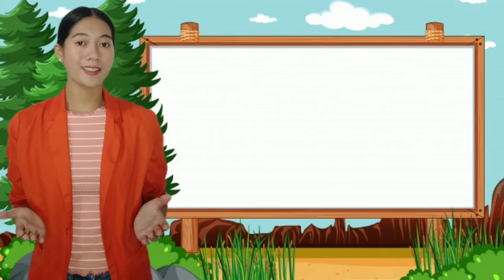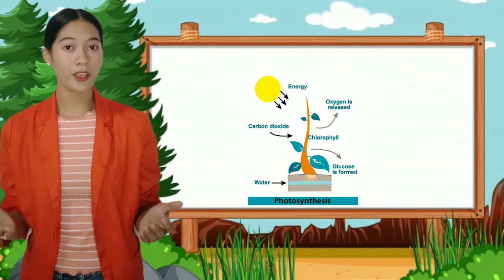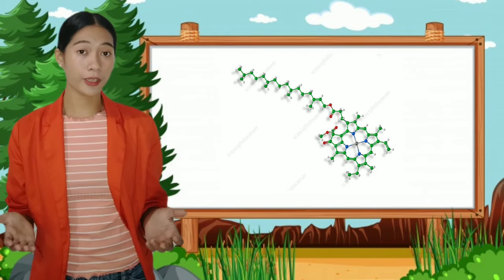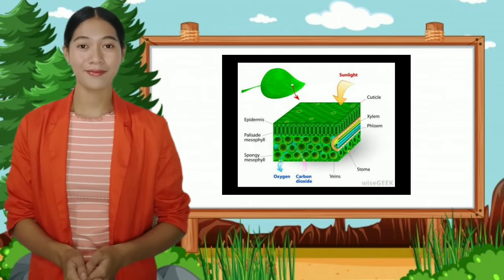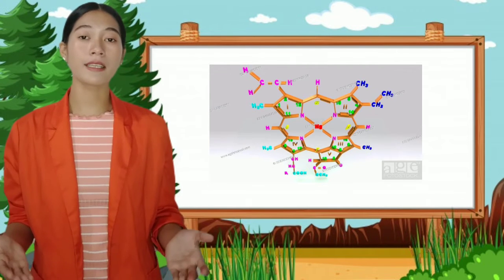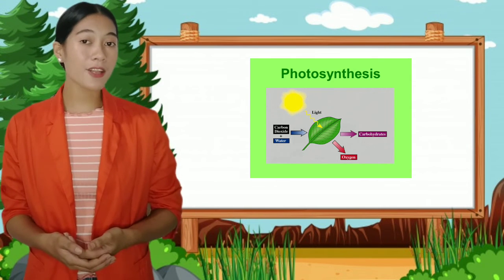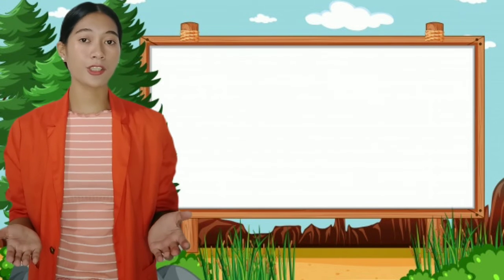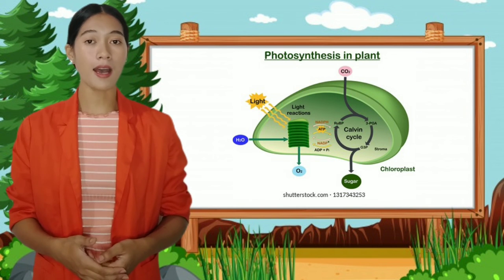CAF2- Lesson 5( Oral Performance)CAF2